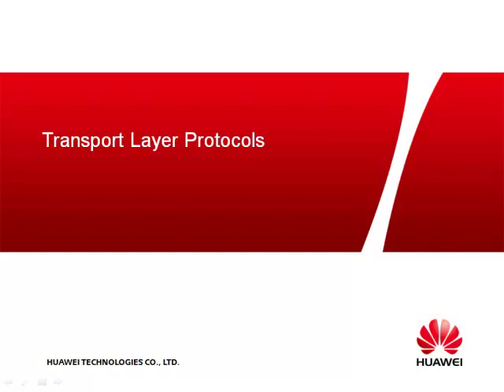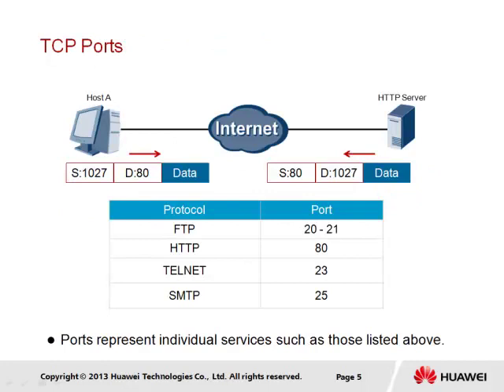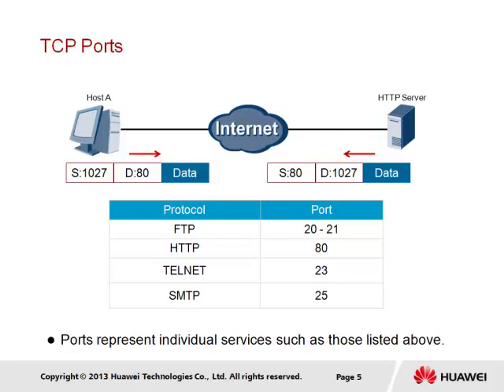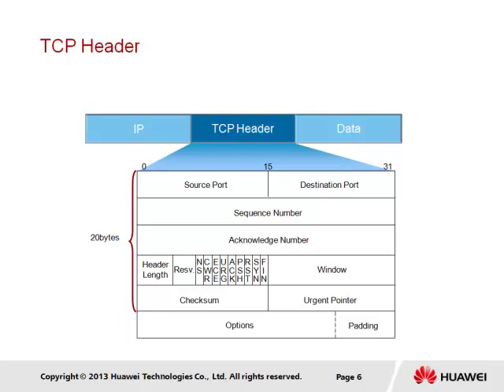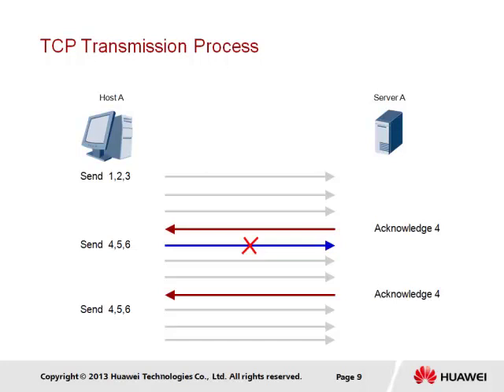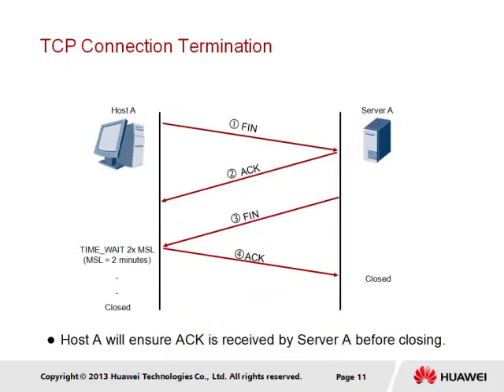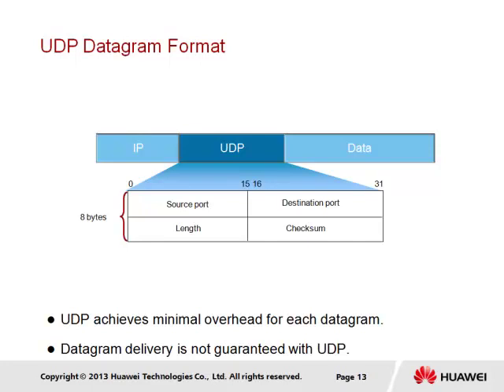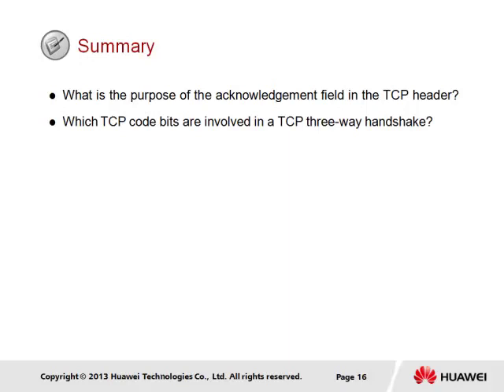10 Transport layer protocol @ HUAWEI.